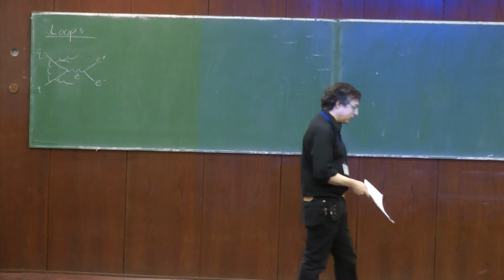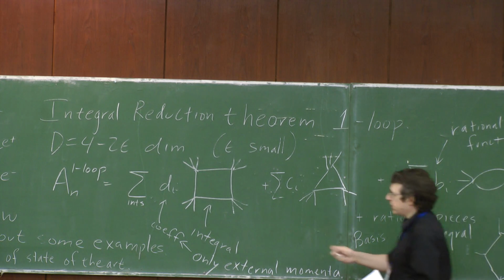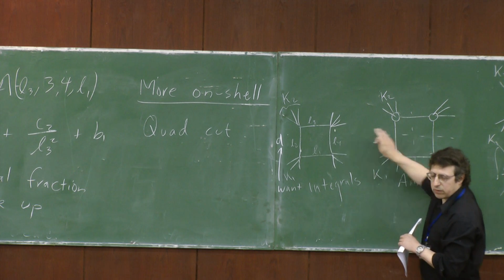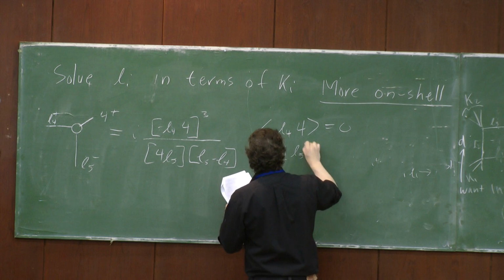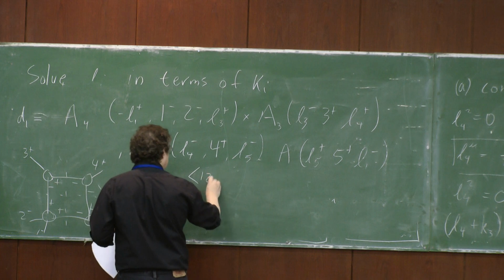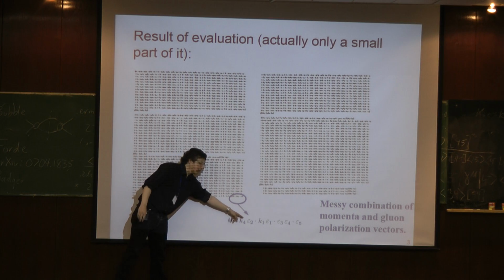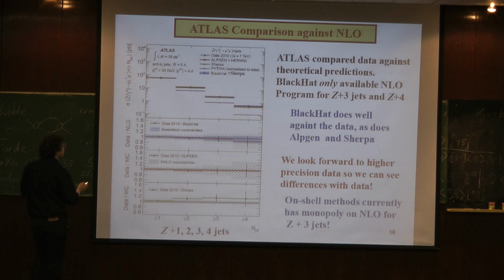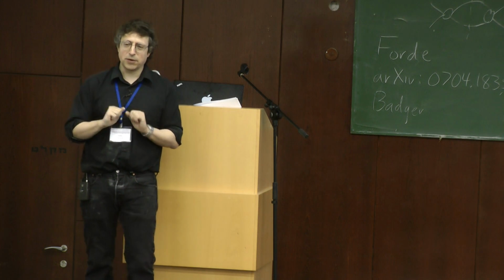The 29th Jerusalem Winter School in Theoretical Physics - Zvi Bern (UCLA)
2nd Lecture - Zvi Bern (UCLA): Harmony of Scattering Amplitudes: From QCD to Gravity II

(Wednesday, December 28th)